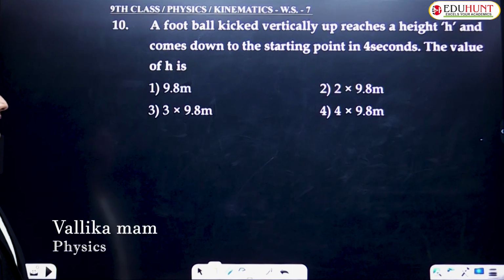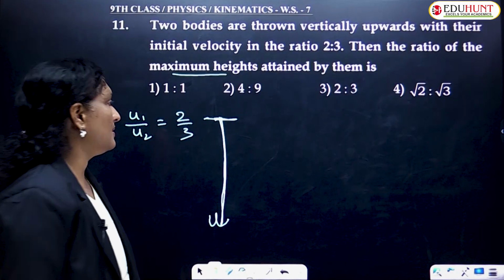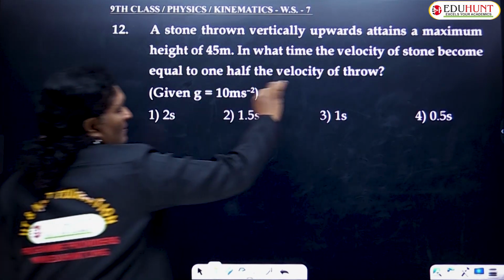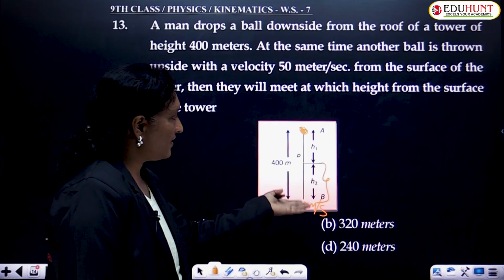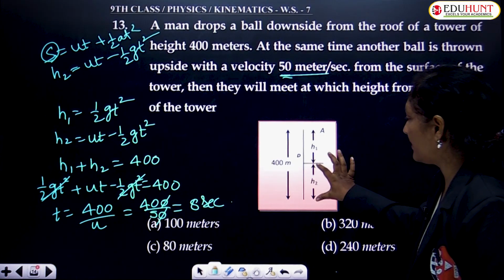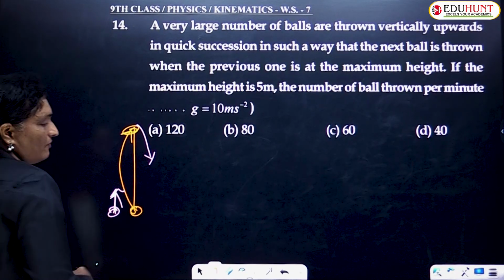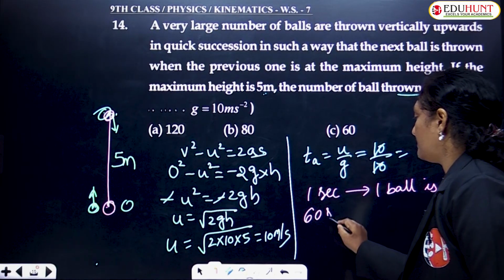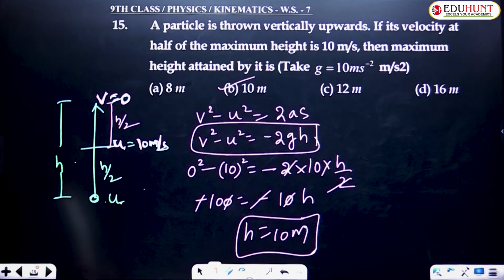22 .|EQUATIONS OF MOTION FOR A BODY THROWN VERTICALLY UPWARDS | CONCEPT-7 |QS.N -10-15 |WORK SHEET-7